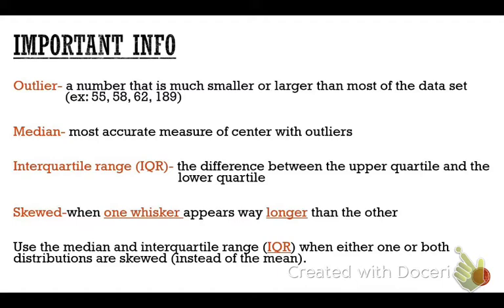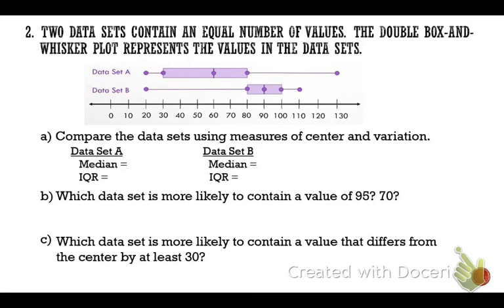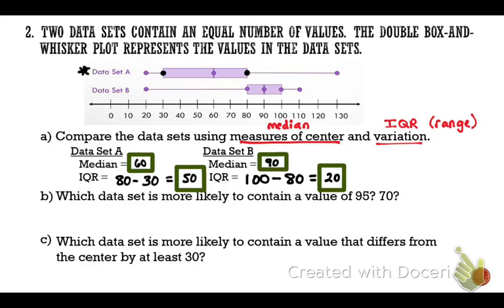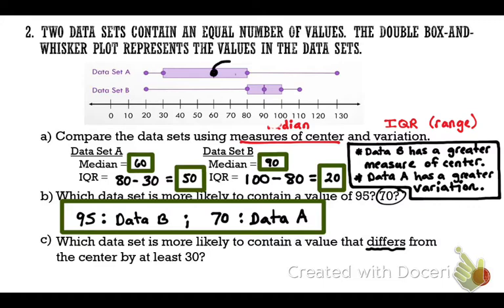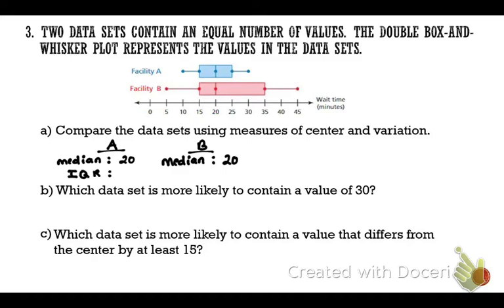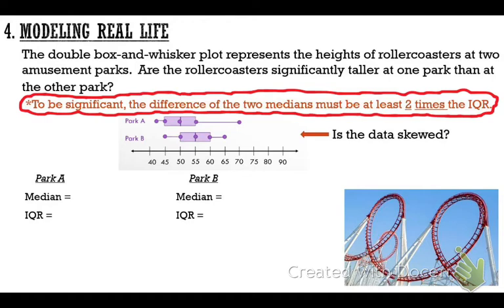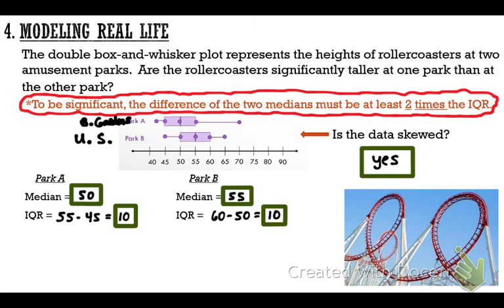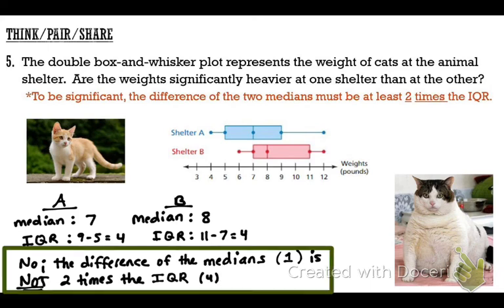8.3 Comparing Populations